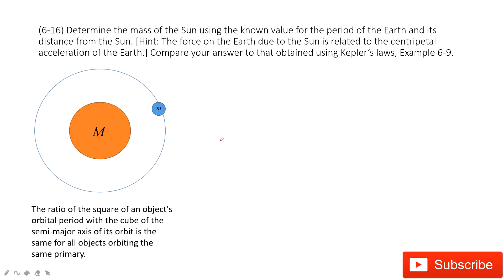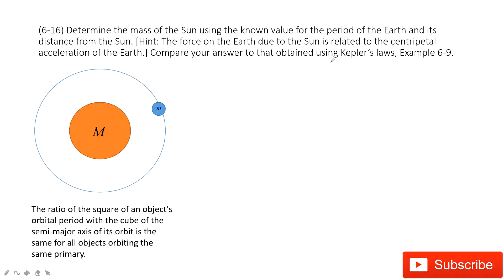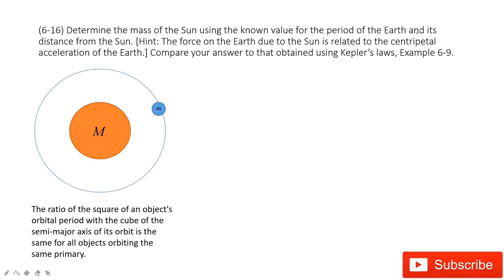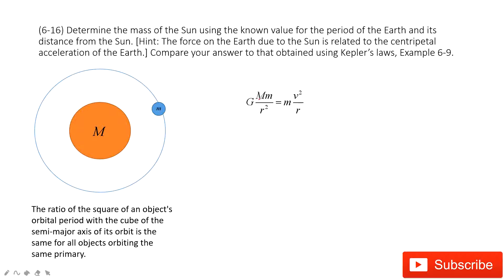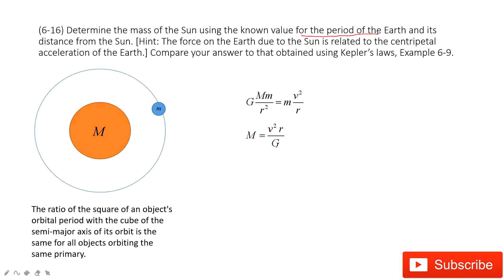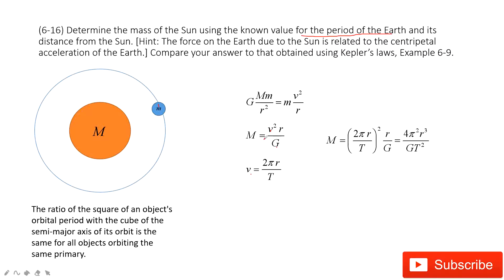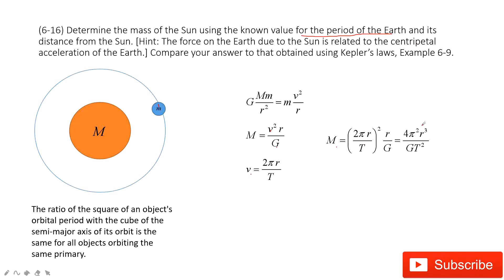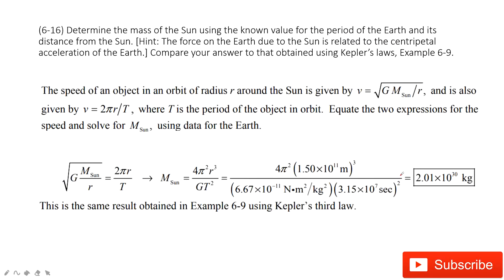(6-16) Determine the mass of the Sun using the known value for the period of the Earth and its dist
(6-16) Determine the mass of the Sun using the known value for the period of the Earth and its distance from the Sun. [Hint: The force on the Earth due to the Sun is related to the centripetal acceleration of the Earth.] Compare your answer to that obtained using Kepler’s laws, Example 6-9.